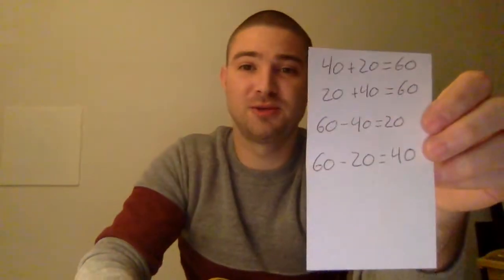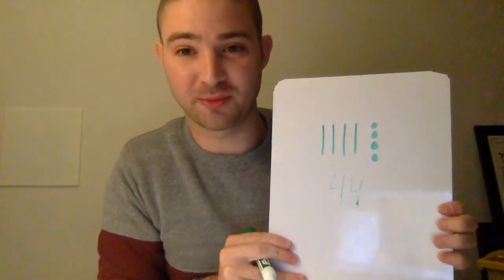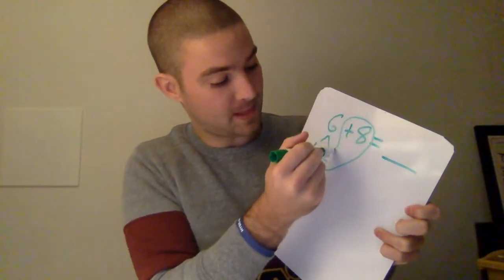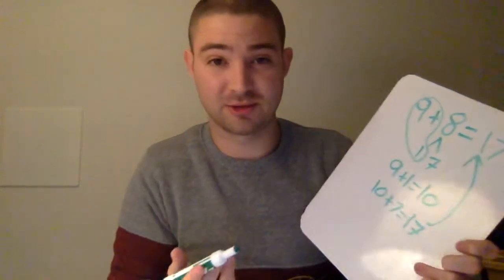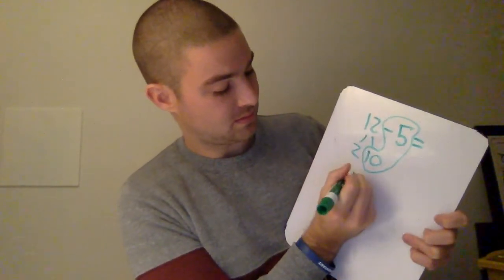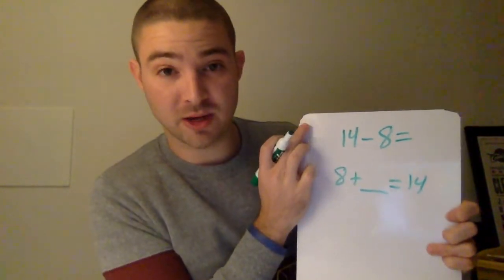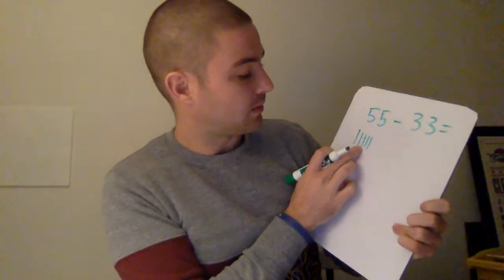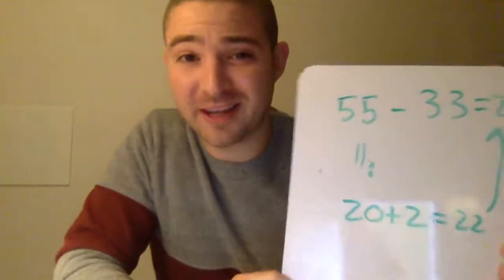Math Day 2 Fluency + Solving Equations